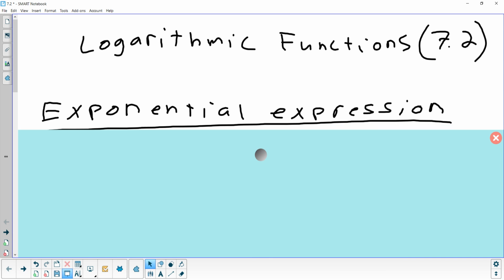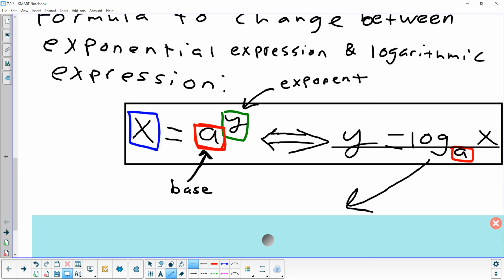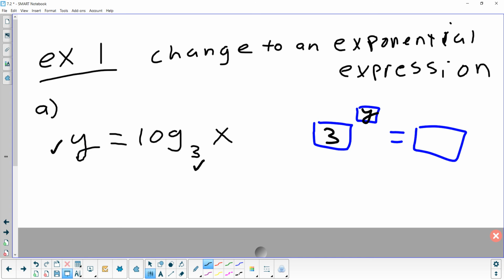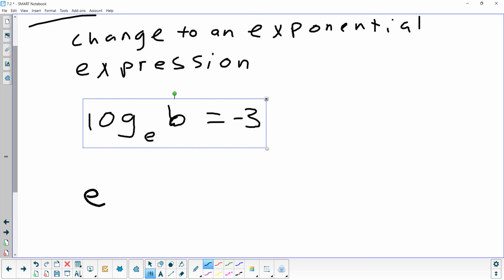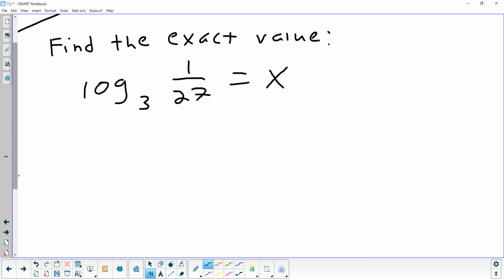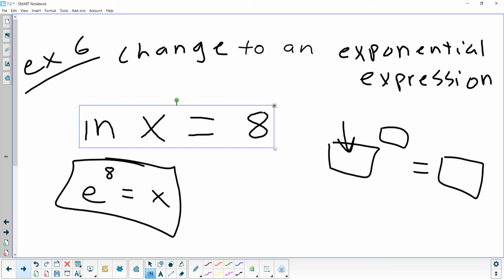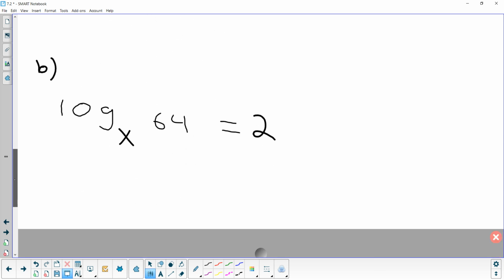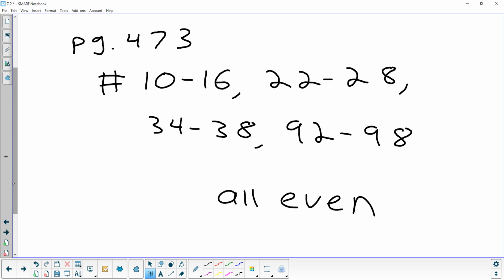7.2 Logarithmic Functions 12-13-21